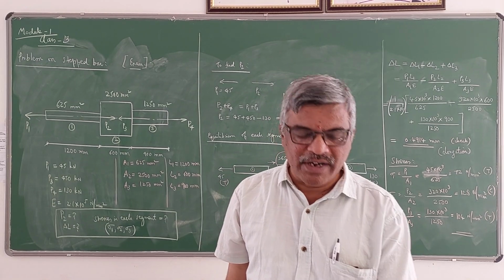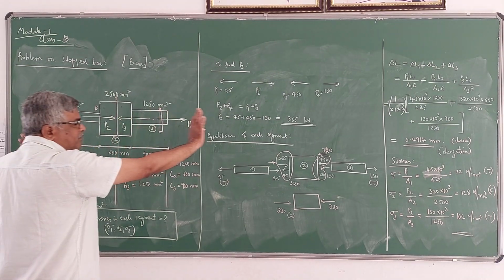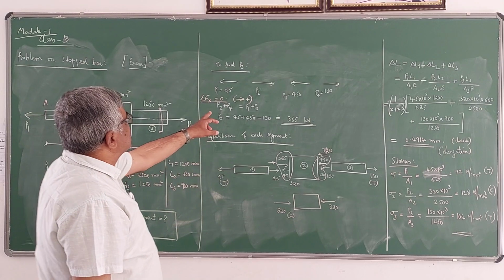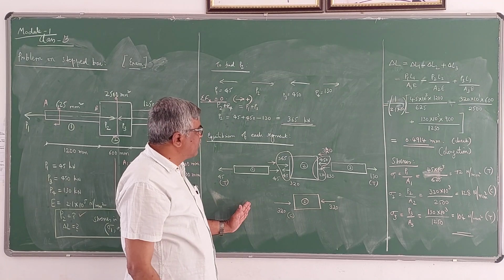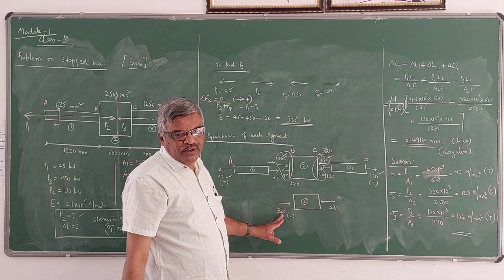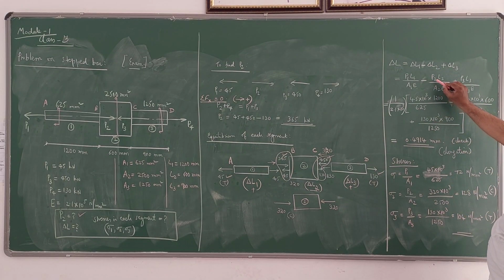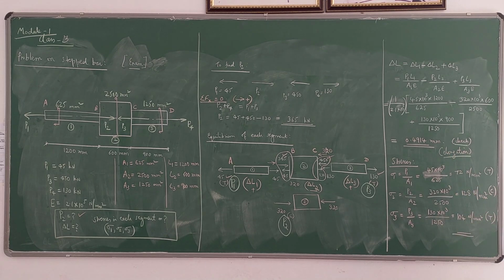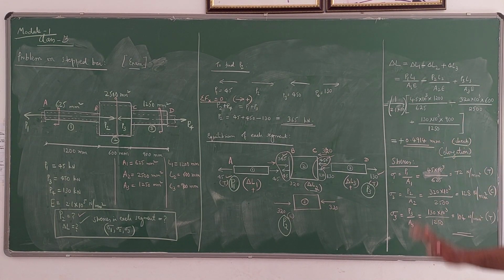SOM Class 3 Deformation and stresses in a stepped bar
Problem on stepped bar